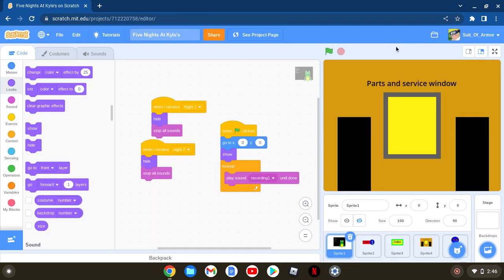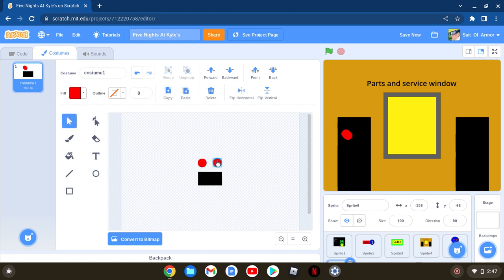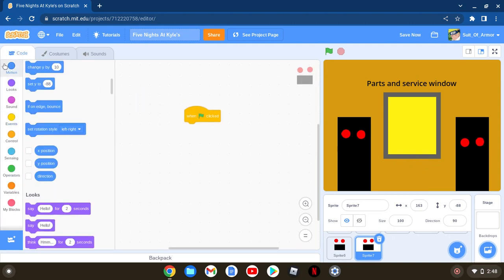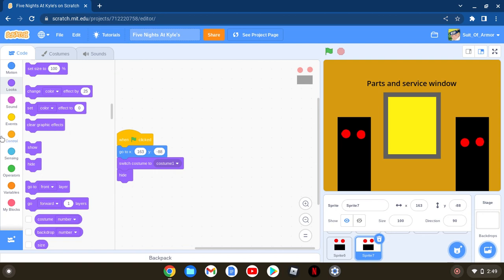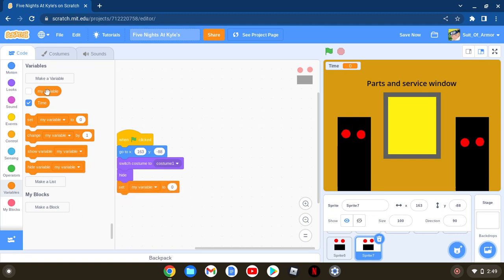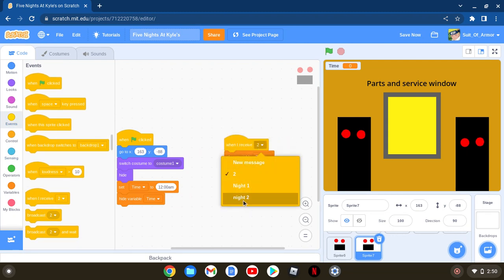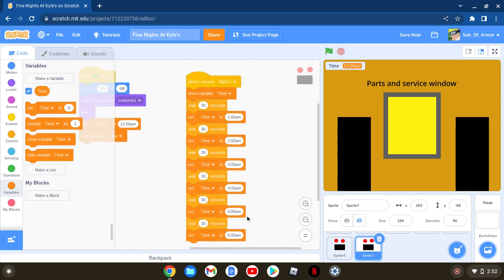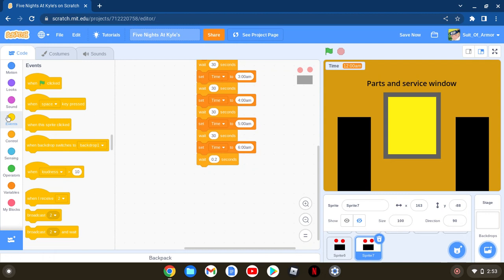How to make a fnaf fangame that's kinda like tjoc easily ( part 2 time )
This is a easu tutorial of how to make a fnaf fangame that's kinda like tjoc easily :)